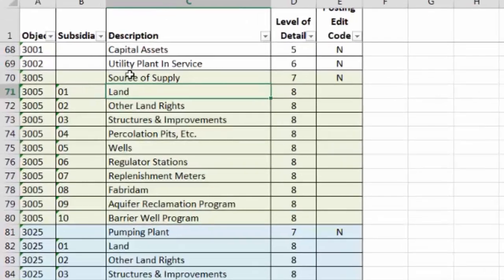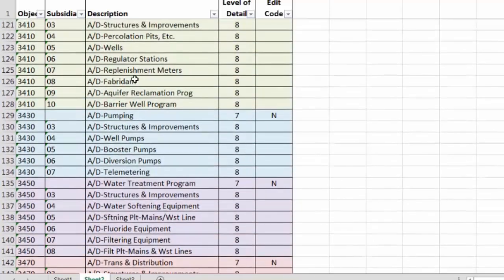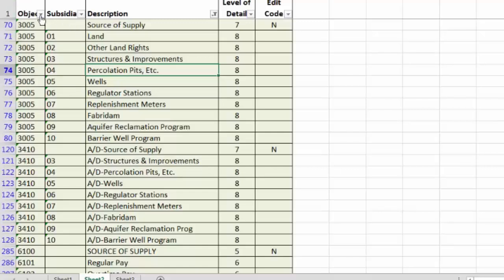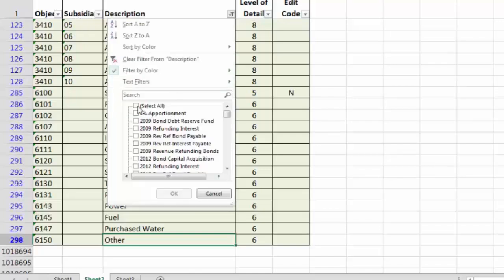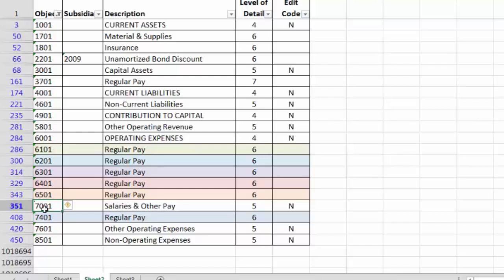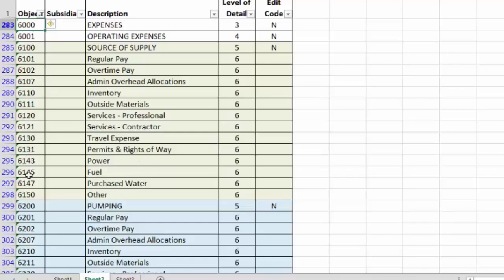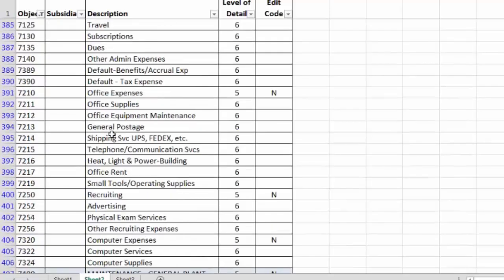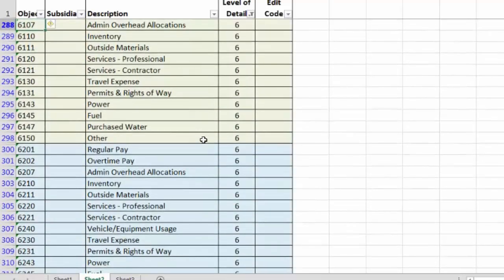JD Edwards Financial Best Practice Series – A Well Designed Chart of Accounts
Take a look at how a well designed chart of accounts is created in JD Edwards.
This is the 2nd video in our series focusing on JD Edwards finance.
Read the blog post on creating a chart of accounts